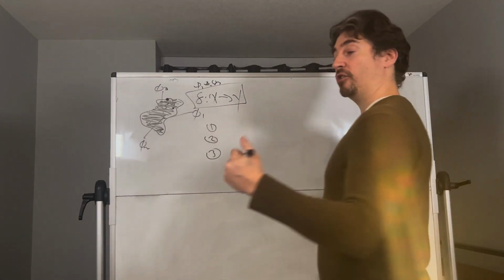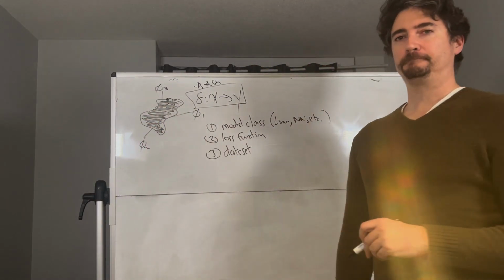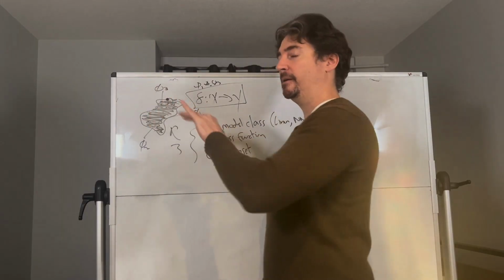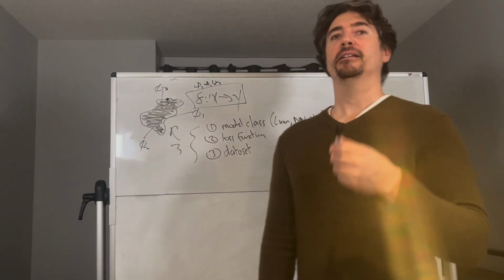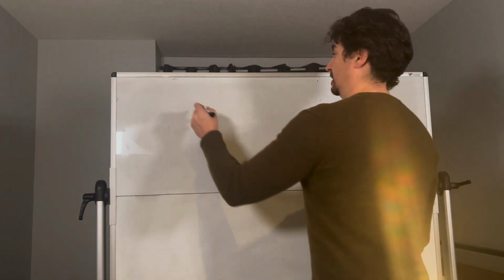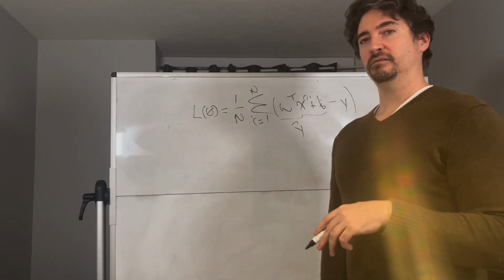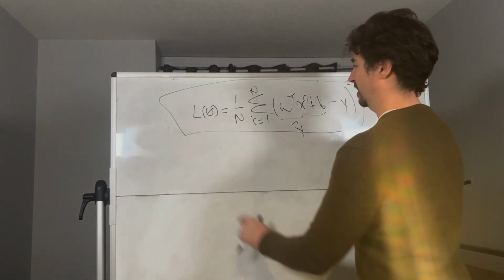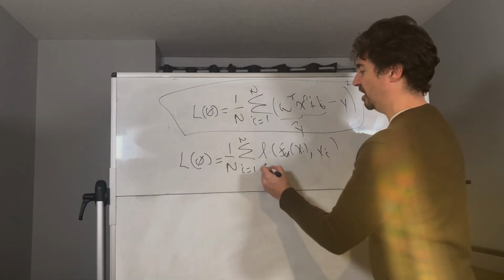What Really Defines the Error Surface?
In this whiteboard answer to a recent question on Scientist's AI, I discuss what an error surface really is in machine learning, and clarify a common confusion about how loss functions, model choice, and data together define it. I unpack the “golf course” analogy, explain where human bias actually enters, and show why training doesn’t sculpt the surface but merely moves across it. This lesson deepens the geometric and mathematical intuition behind optimization in modern AI.

Become a member at scientists-ai.io